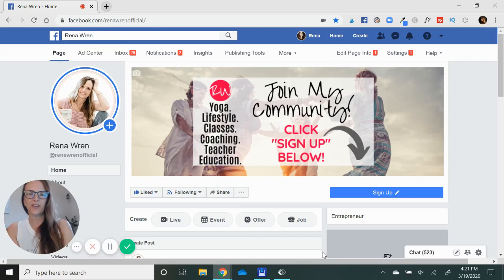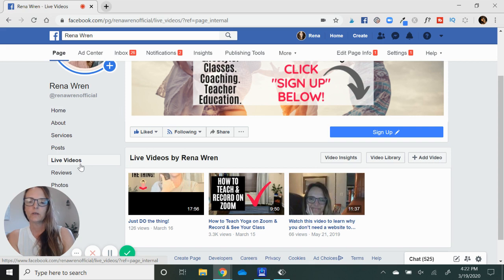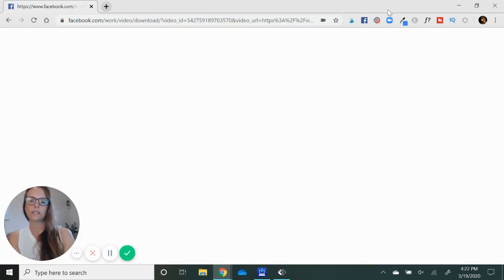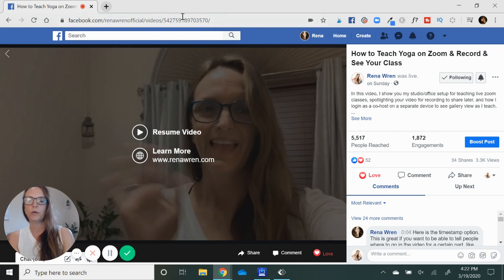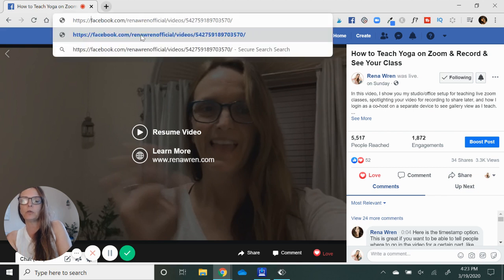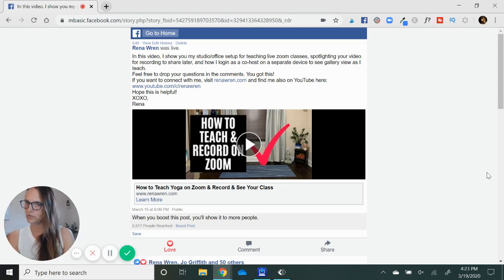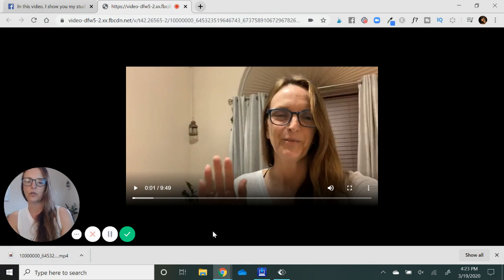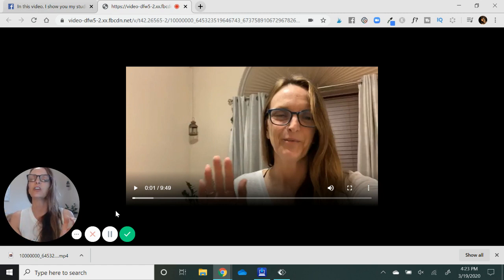How to Download Live Facebook Videos to You Computer for Replay - SHARE YOUR CLASSES!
How to Download Facebook Live Video to Computer for Replay//In this video you will learn how to download your Facebook Live video to your computer!  This tutorial will show you a quick and easy way to download your video from Facebook and save it to your computer.  This is awesome because it allows you to share the video for replay!  If you are a yoga teacher teaching yoga online, this is awesome because you can re-share the video on other platforms like YouTube.  I hope this is helpful for you today!